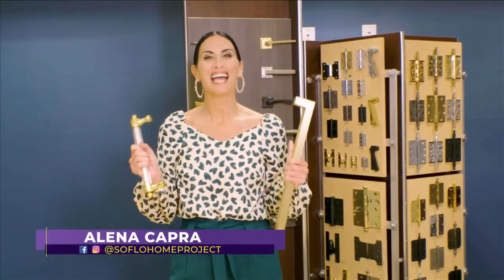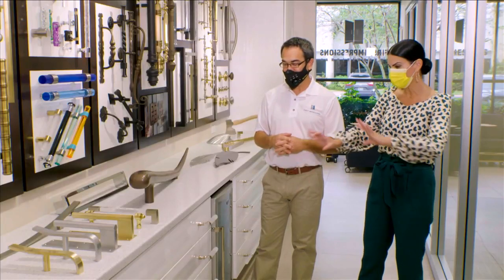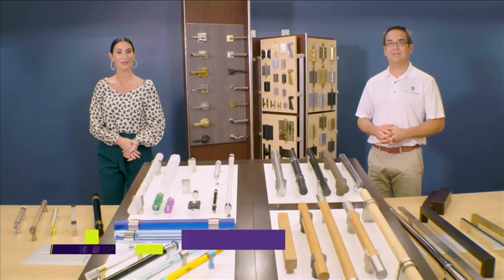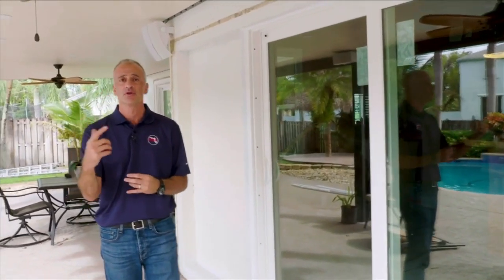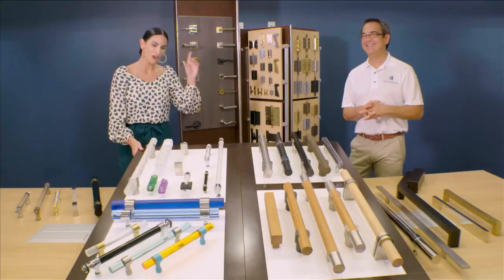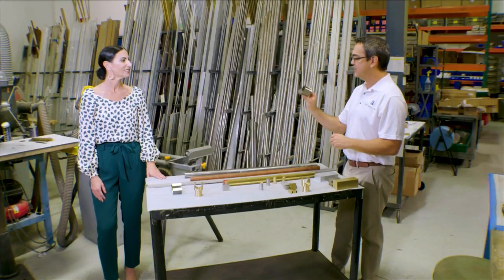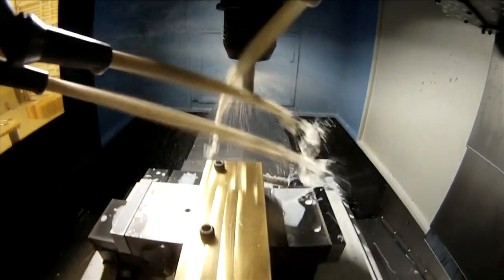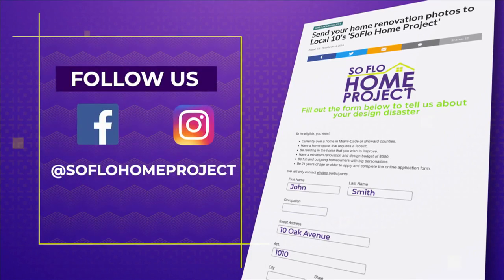A Hard Look At Hardware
Need a home update?  Easy, change out your hardware.  Design Expert Alena Capra gets answers from experts about the latest trends for home hardware.